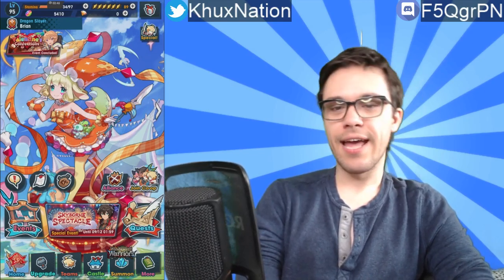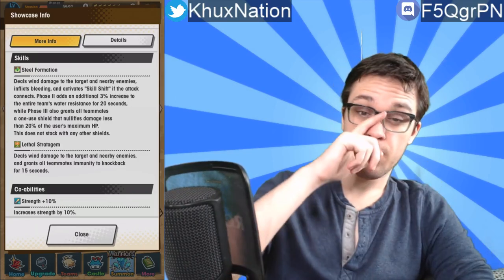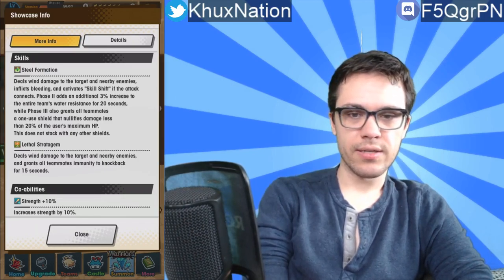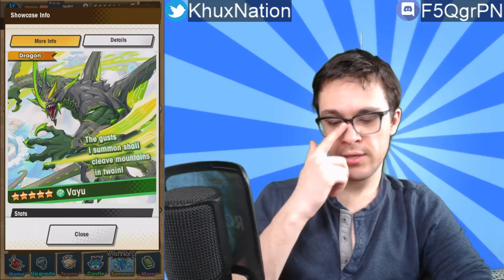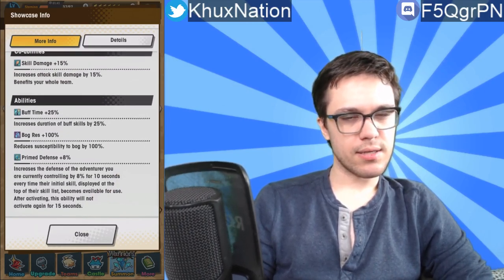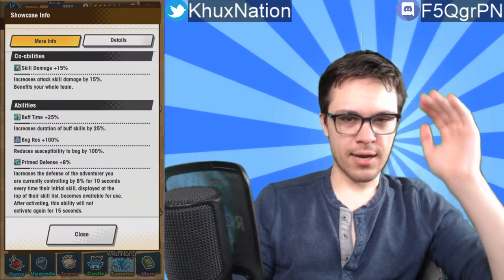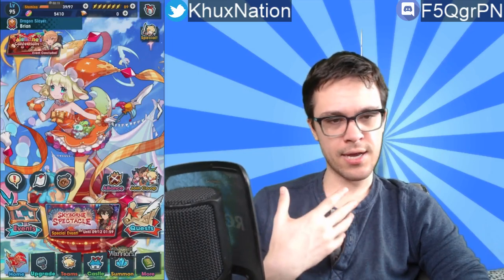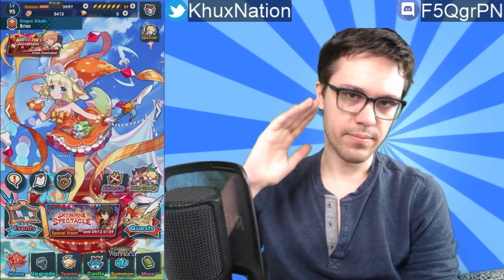Dragalia Lost | New Wind Units - Victor, Vayu, and Noelle!